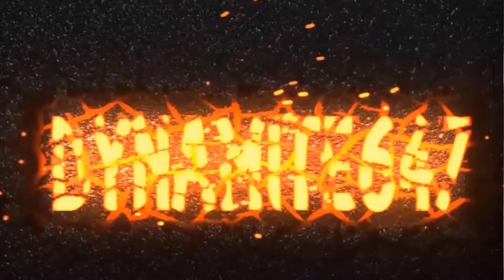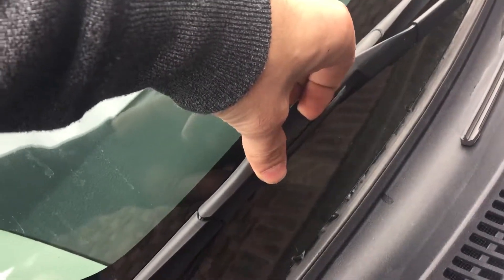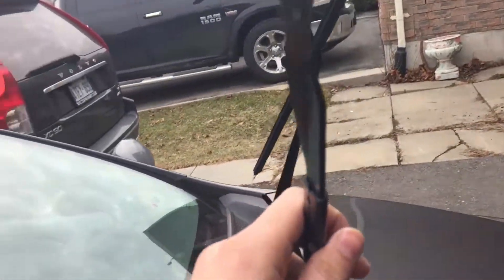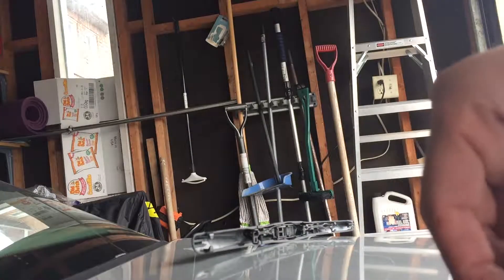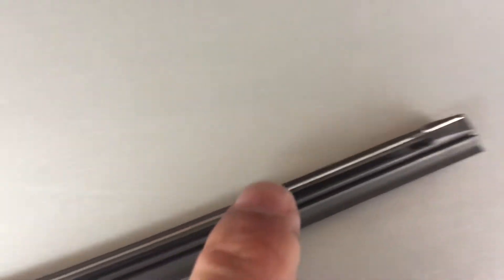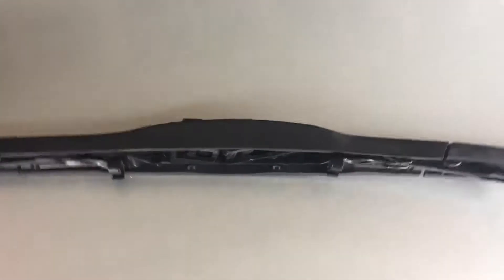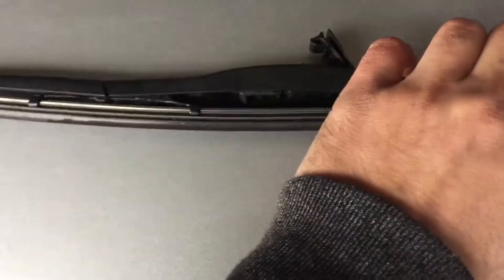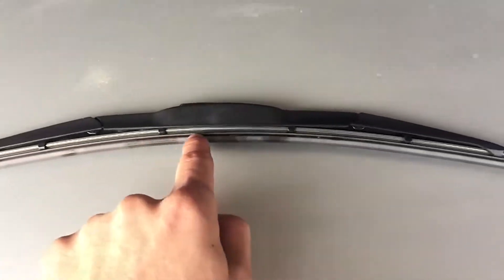How to replace wiper blade inserts easily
Replacing wiper blade inserts is very easy.
1) Remove the wiper blade arm from your car
2) Remove the inserts itself
3) Attach new insert onto wiper blade arm
4) Install wiper blade back on car

Done!